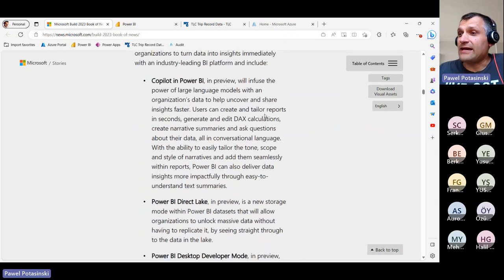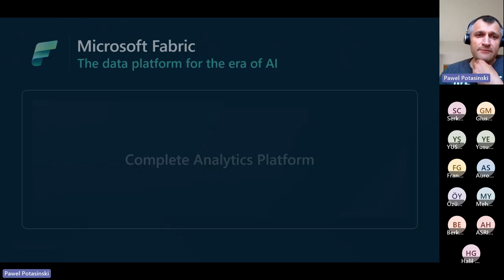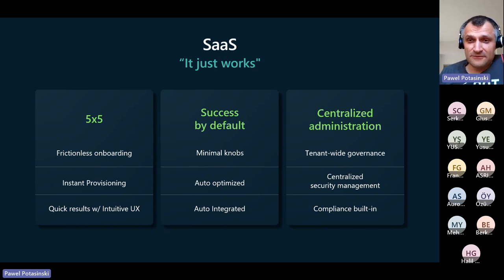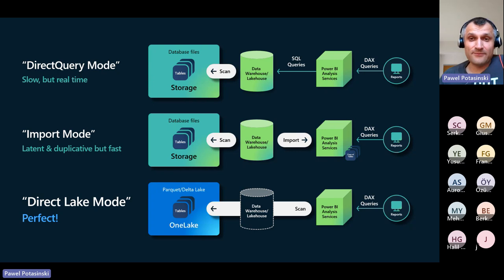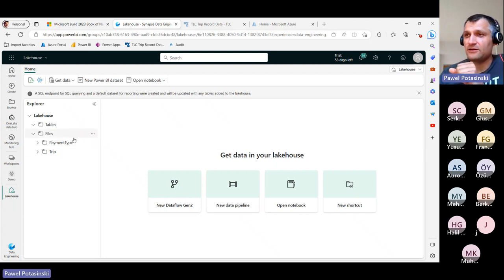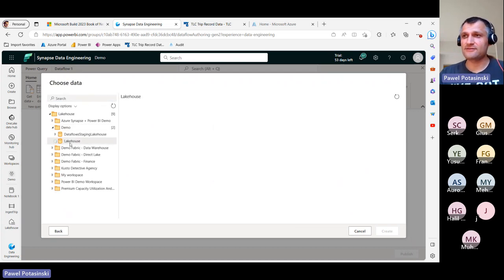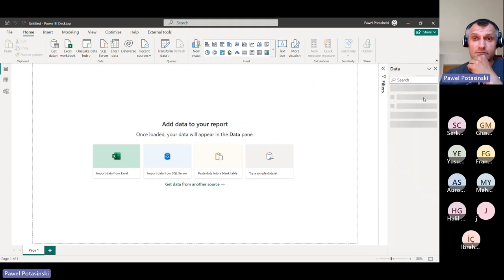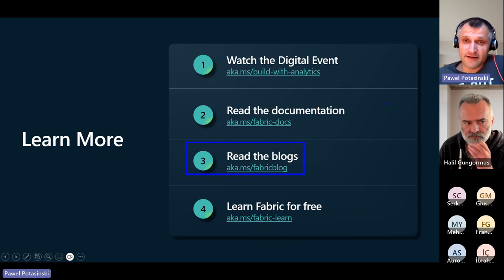Overview on Microsoft Build 2023 Announcements!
PowerBI Turkiye user group meetup on Microsoft Build 2023 announcements with Pawel Potasinski from Microsoft